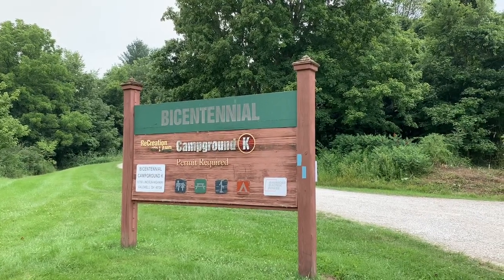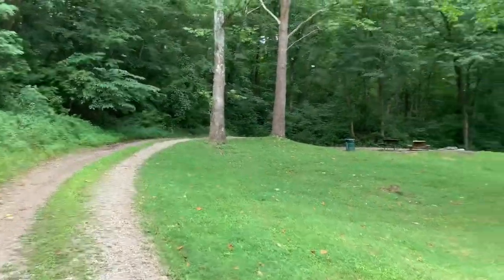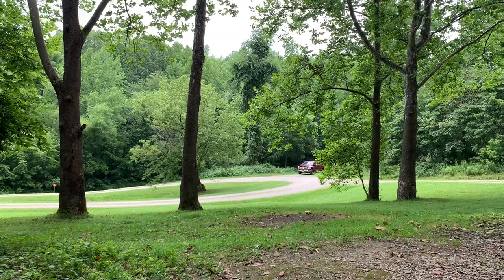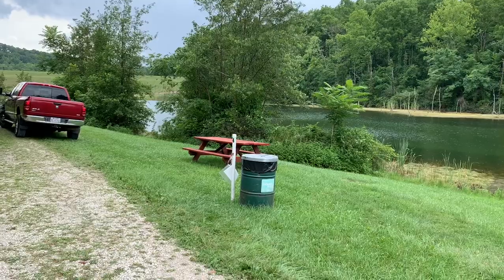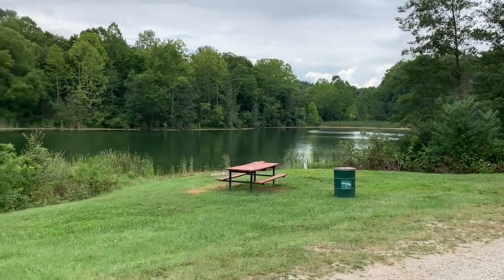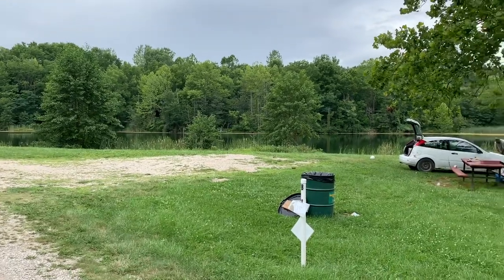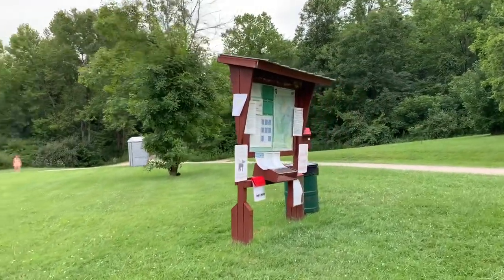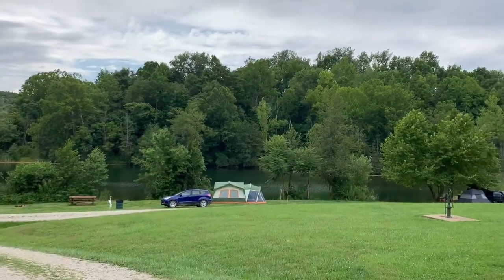Free Camping at Bicentennial CG, AEP Recreation Land, Ohio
Free camping in Ohio - Join us on a video tour of the Bicentennial Campground on AEP Recreation Land in Ohio.  This is a and primitive and dry camping area with numbered sites that are available on a first come, first-served basis.  Free camping at the Bicentennial Campground is limited to 14 days.  There are multiple vault toilets and trash receptacles at the campground.  Registration is required at the on-site kiosk.  There is no Verizon or AT&T cellular service at this location.  Grid coordinates are as follows:   39.774, -81.6451